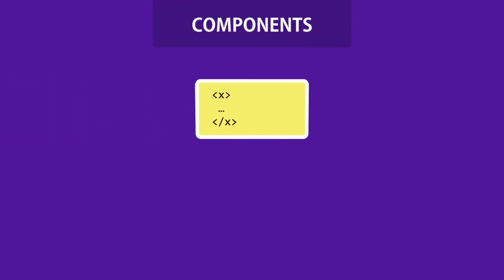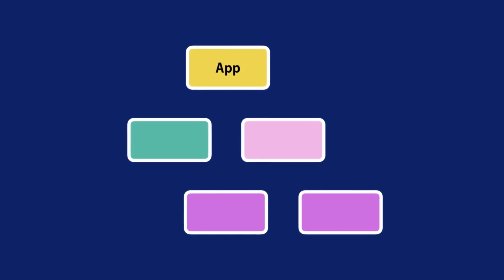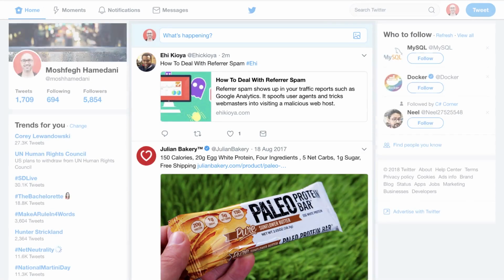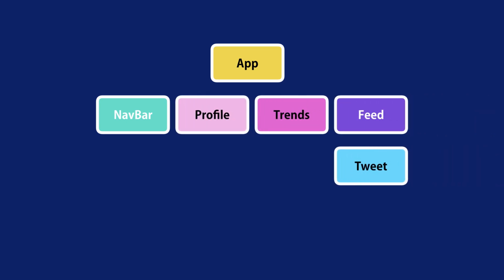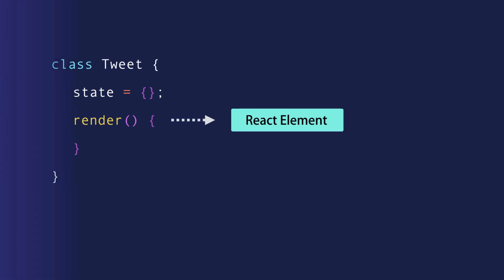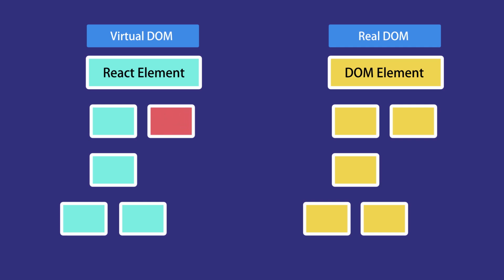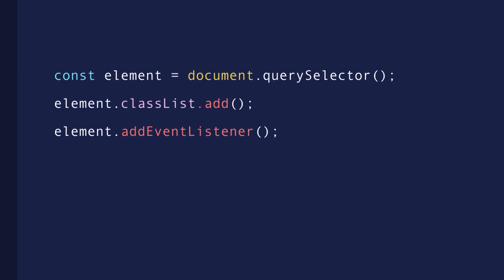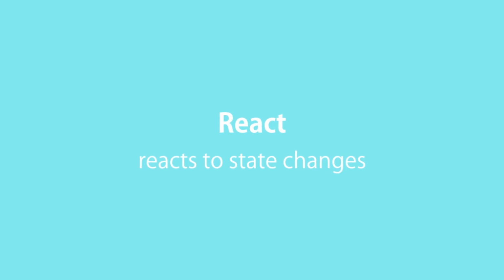"Learn React Basics in 5 Minutes"